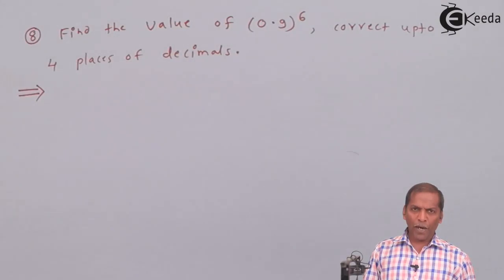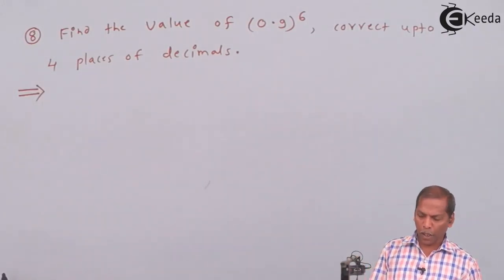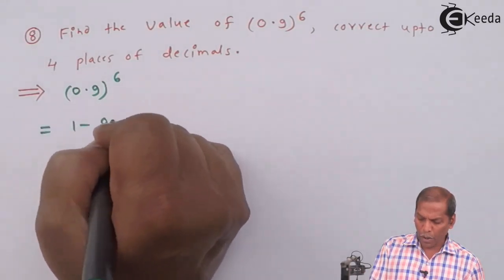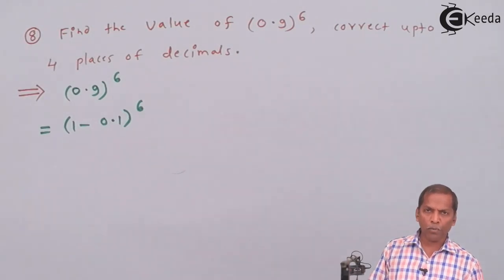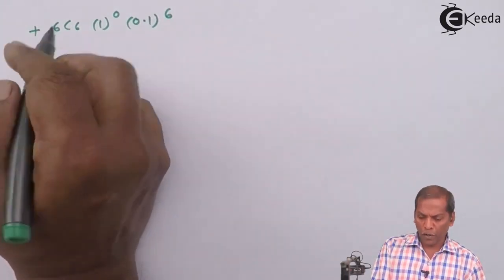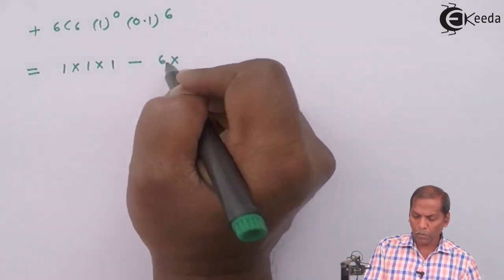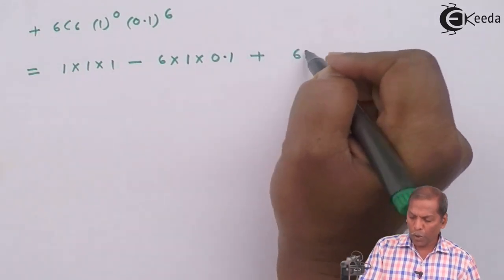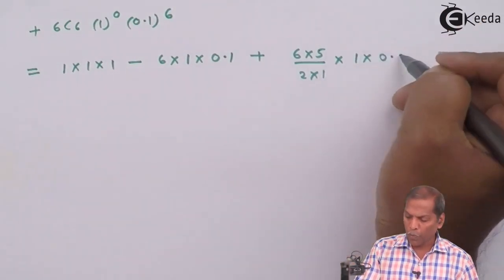Binomial Theorem Expansion Example 8 - Binomial Theorem - Class 11 Mathematics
Watch Previous Videos of Chapter Set Binomial Theorem :-

Happy Learning : )